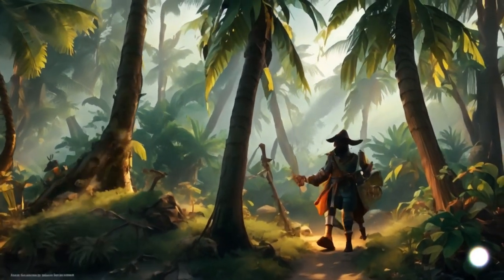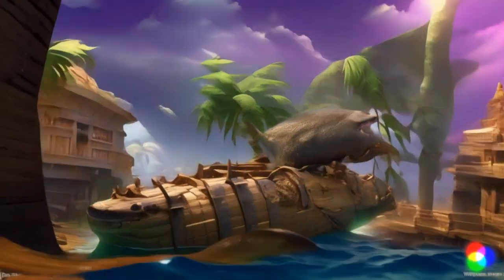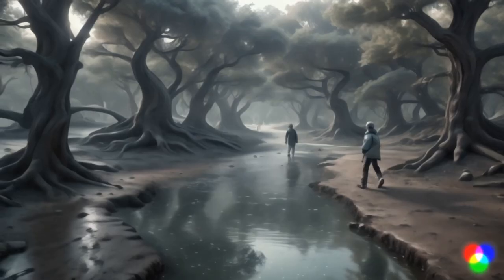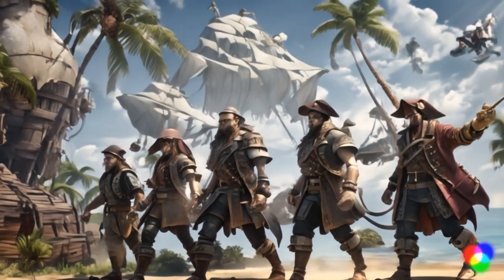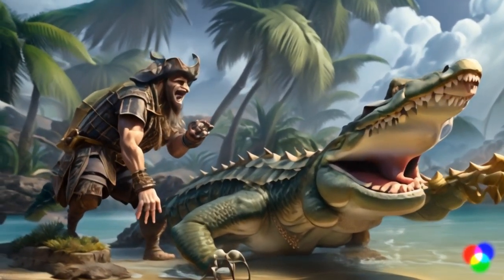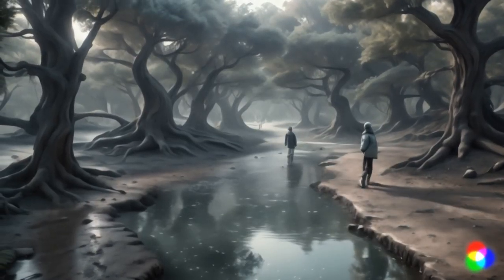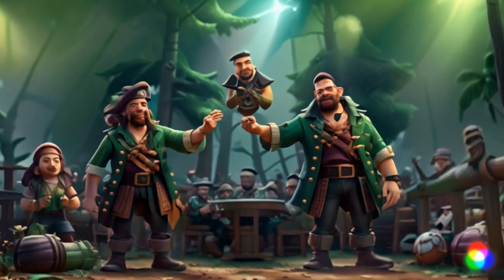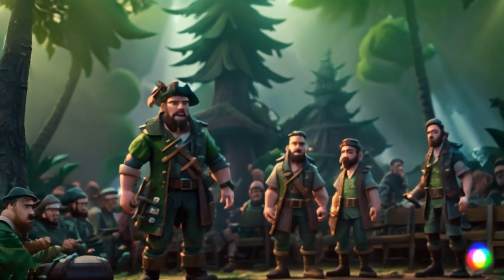How to Survive a Crocodile Attack in jungle simple way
A crocodile may swim by unassumingly but make no mistake, they are on the hunt for their next prey. Crocodiles have heightened smell, sight and hearing, and can hold their breath for over an hour. Their ability to lurk underwater makes them the third most dangerous predator in all of Africa. The freshwater Nile crocodile is one of the deadliest animals on the Nile River, with a wildlife carcass count only behind that of lions and hippos. The good news is, only 7 of the 23 known croc species are considered dangerous to humans. The bad news is, the one in front of you is one of those seven, and it's very, very hungry.